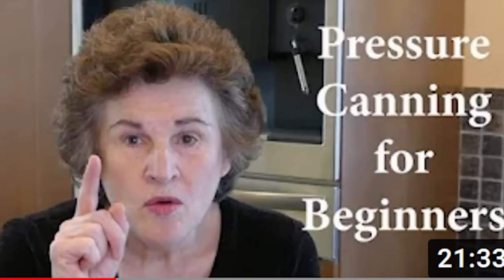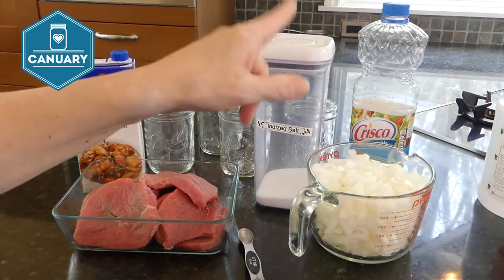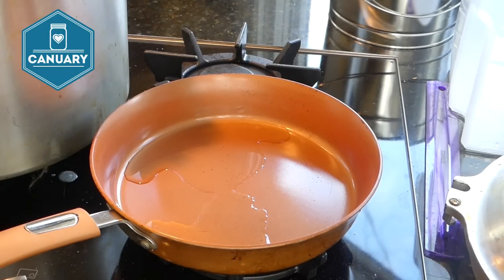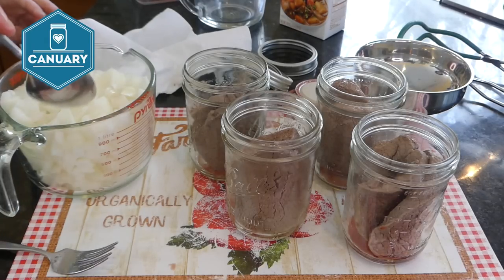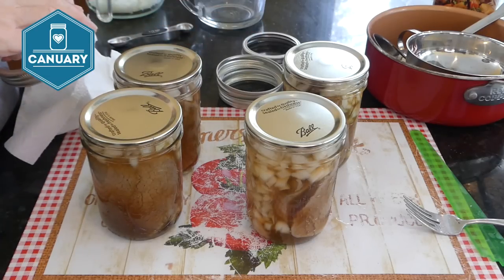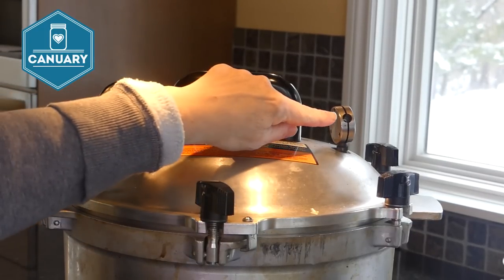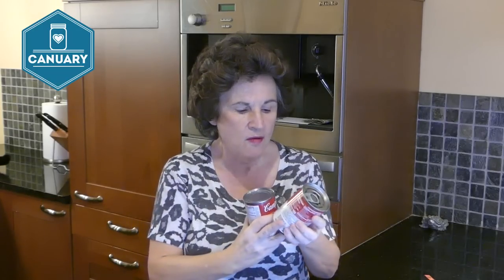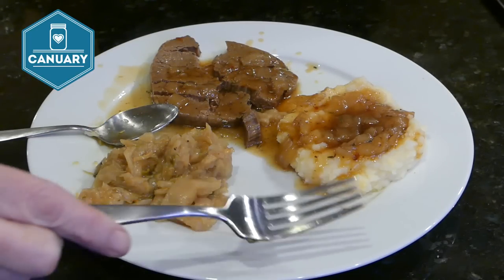Canuary: Round Steak & Onion Gravy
Time to stock your shelves! This is an easy and quick canning project and allows you to  have dinner ready in just minutes.

Canning Round Steak and Onions
From “Pressure Canning For Beginners and Beyond” by Angi Schneider
-- Makes 4 pints or 2 Quarts
2lbs. round steak
4 cups diced onions
3+ cups Beef broth
1 teaspoon salt
2 Tablespoons cooking oil